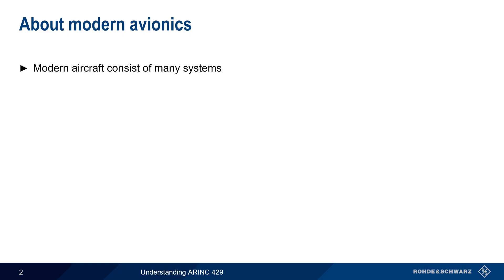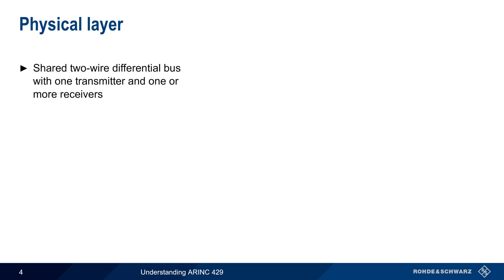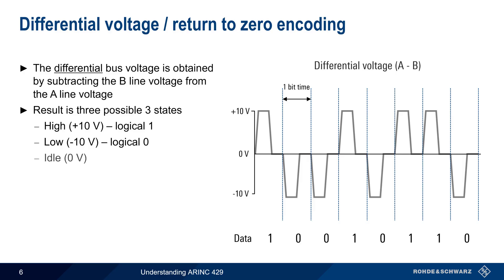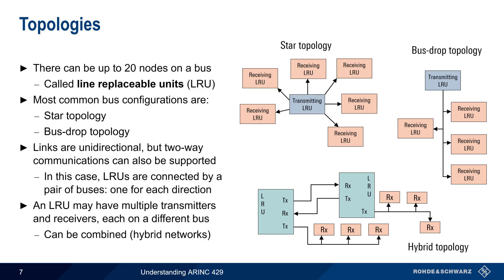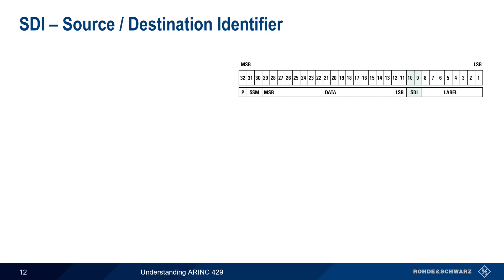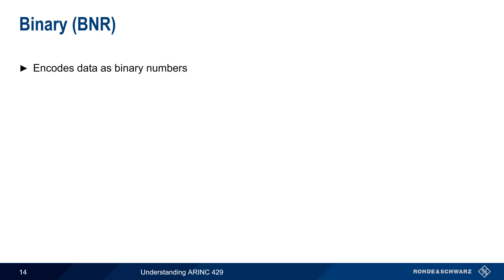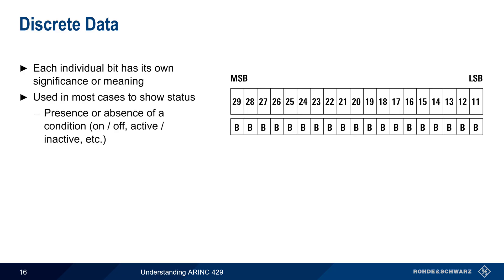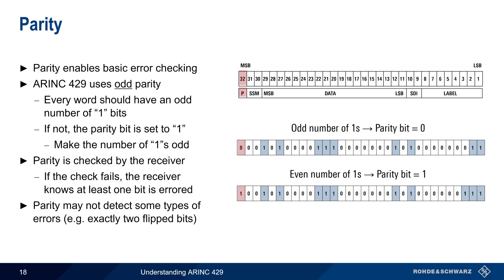Understanding ARINC 429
This video provides a brief technical introduction to the ARINC 429 protocol used in commercial aviation, including the physical and protocol layers, and also explains how ARINC 429 messages are decoded and analyzed using an oscilloscope

Timeline:
00:00 Introduction
00:17 About modern avionics
01:12 About ARINC 429
02:31 Physical layer
03:27 Voltage levels – individual lines
04:28 Differential voltage – return to zero encoding
05:34 Topologies
06:23 About ARINC 429 words
07:23 Bit transmission order
07:58 Labels
09:24 Equipment ID
10:17 SDI – Source / Destination identifier
11:09 Data
12:02 Binary (BNR)
13:11 Binary Coded Decimal (BCD)
14:04 Discrete Data
14:53 Sign / Status Matrix
15:51 Parity
16:47 Decoding ARINC 429 with an oscilloscope
18:07 Summary